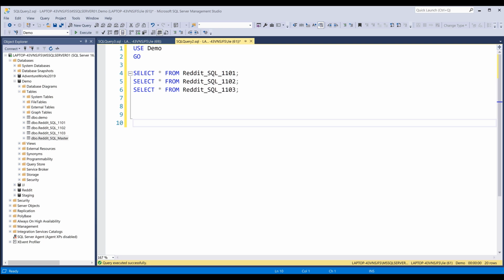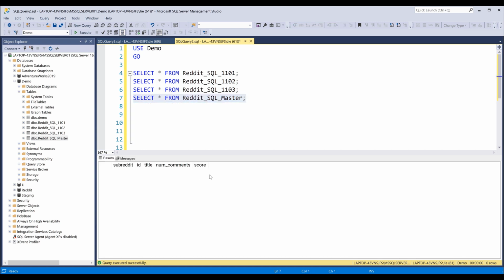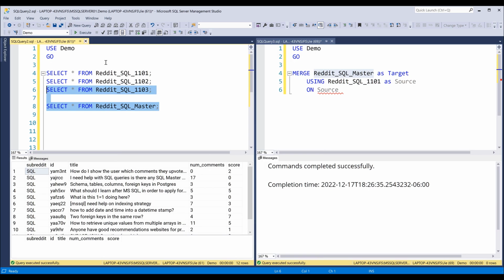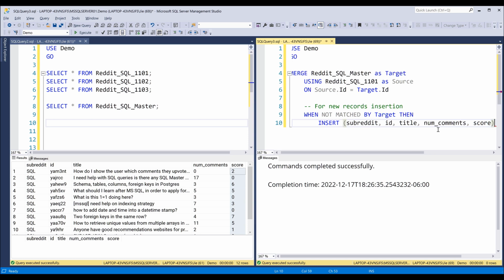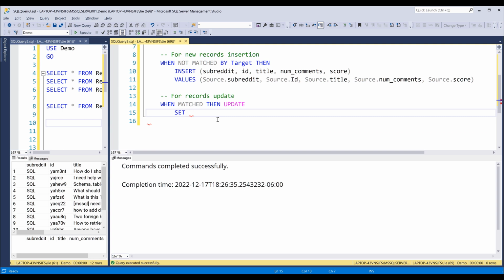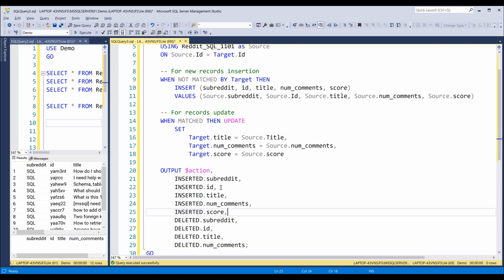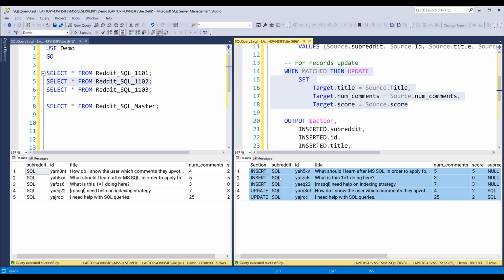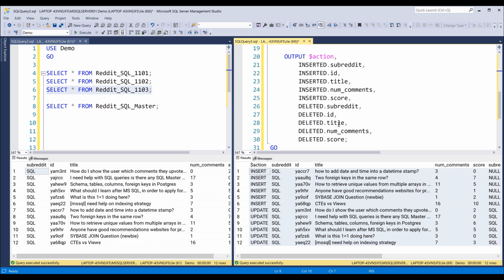Insert and Update Data With Merge Statement In MS SQL Server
The `MERGE` statement  probably one of the most powerful features in SQL Server, especially for data engineering tasks. Using the `MERGE` statement, we can insert, update, or delete rows based the differences found in a source and a target tables. Very similar to UPSERT if you are coming from other database systems or you have worked with web APIs.

In this video, I want to go over how to use the `MERGE` statement in MS SQL Server.